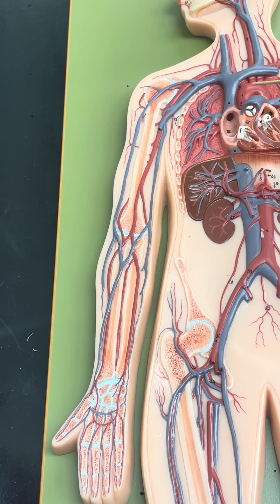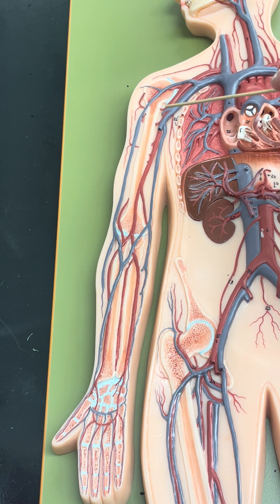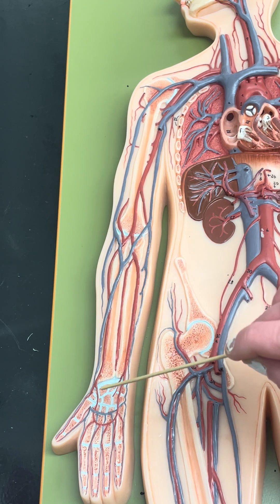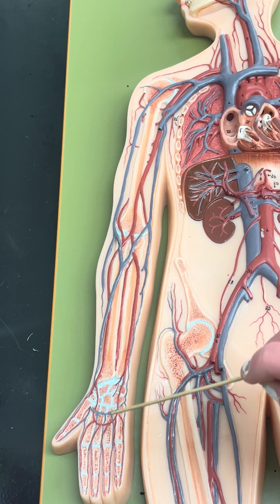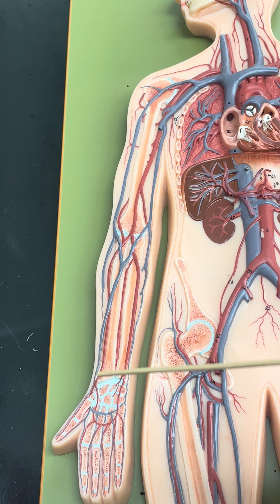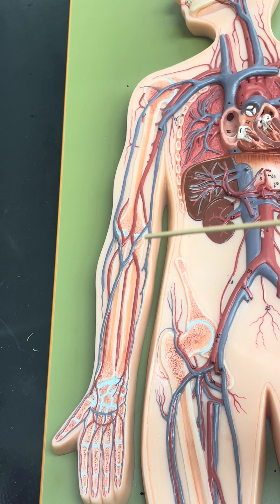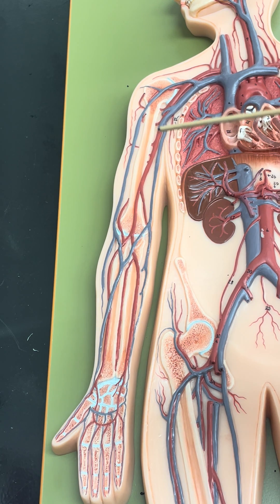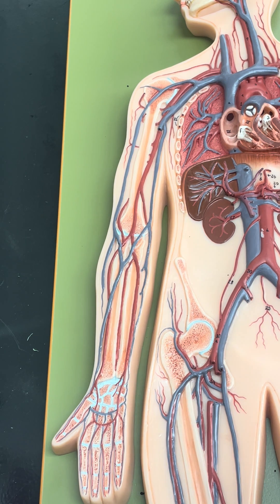Blood Vessels of Arm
The video outlines the majors arteries and veins of the upper extremity.